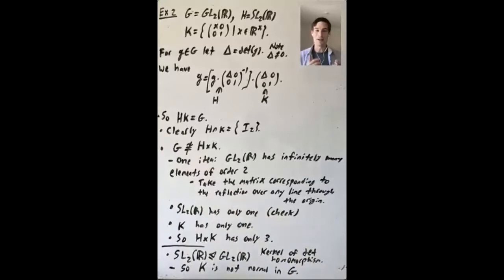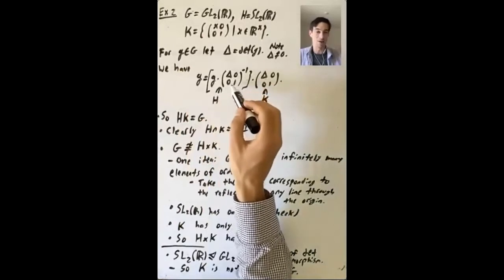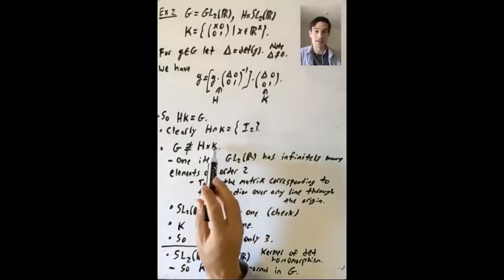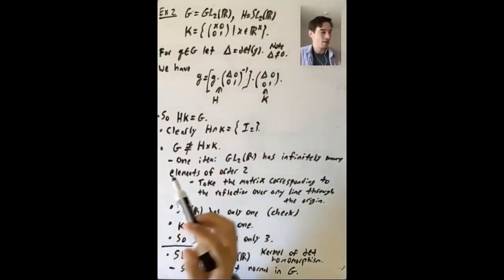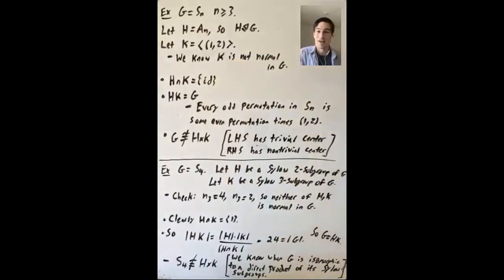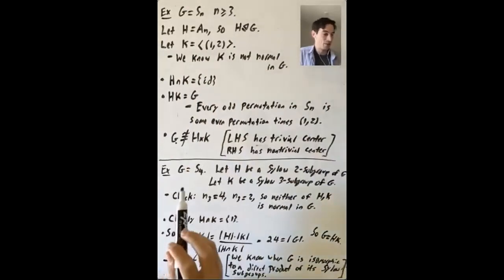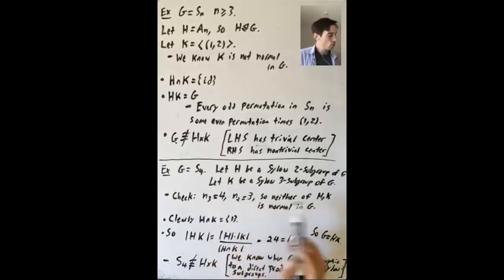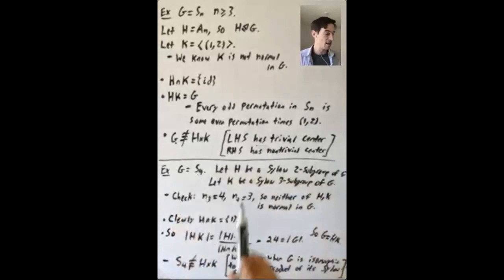More Examples (Algebra 1: Lecture 21 Video 2)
Lecture 21: We started this lecture by introducing the group Aff(F), which Conrad uses as an example in his notes fairly often.  We then gave some additional examples.  The common thing in these first few examples was that we had subgroups H,K of G with trivial intersection such that HK = G, but we could show that G was not isomorphic to the direct product H x K.  By the Recognition Theorem for Direct Products, this means that either H or K is not normal in G.  We then talked about the multiplication operation on the group HK and used it to motivate the definition of semidirect product.  We stated and proved a basic theorem about semidirect products, for example, showing that the semidirect product of two groups is actually a group.  We then returned to the example Aff(F) and saw how it was isomorphic to a semidirect product in a nice way.

Reading: Our main reference for this lecture are Conrad's notes 'Semidirect Products of Groups'.  We presented several examples from Section 2 (Examples 2.2, 2.3, 2.4 and 2.5).  Some of the basics of the group Aff(F) are stated in other notes of Conrad, 'Representations of Aff(F_q) and Heis(F_q)'.  We then went through much of the first part of Section 3, up to around the end of page 5.  We will start the next lecture by stating and proving a version of Theorem 3.5.  Dummit and Foote discuss Semidirect Products in Section 5.5.  We gave some of the motivation from the beginning of that section and stated and proved Theorem 10 on page 176.